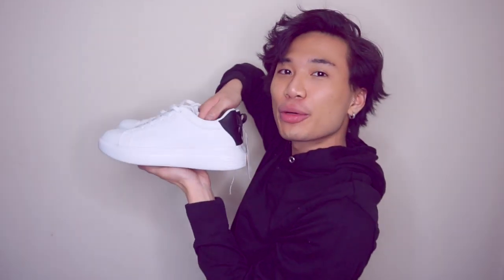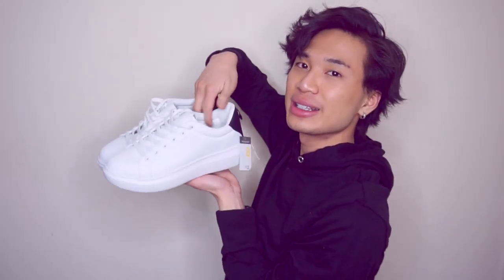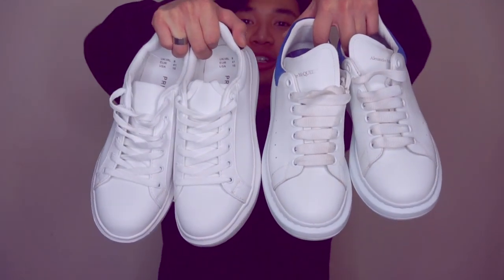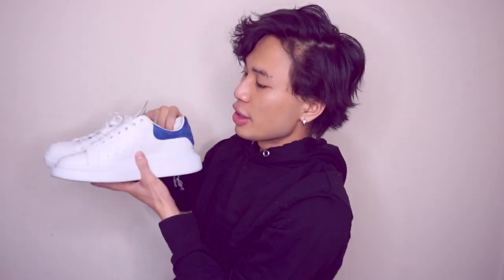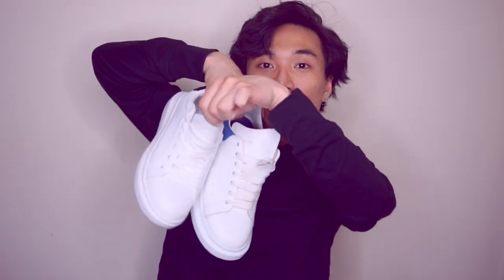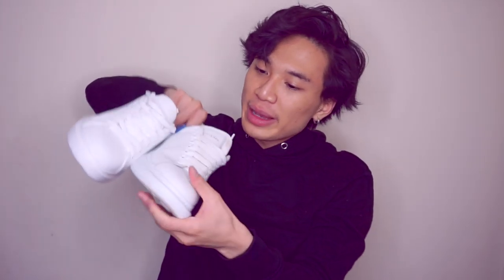ALEXANDER MCQUEEN OVERSIZED SNEAKERS DUPES!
▷ ALEXANDER MCQUEEN:
IF YOU READ THIS, PUT ON THE COMMENTS:
MY QUEEN!

▷ What I'm Wearing:
Hoodie: Boohoo